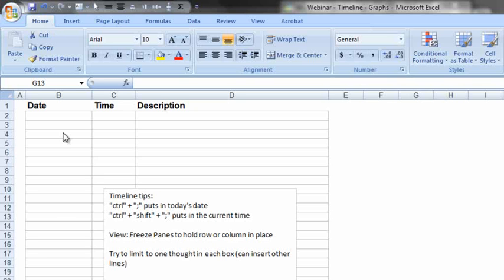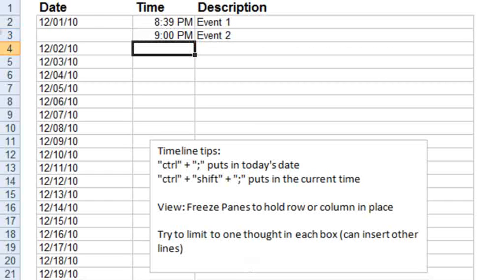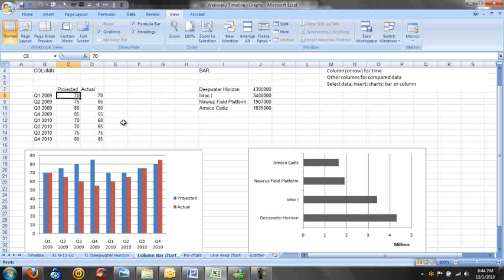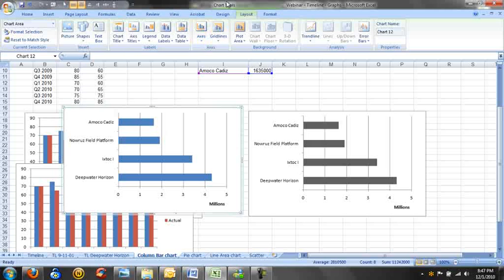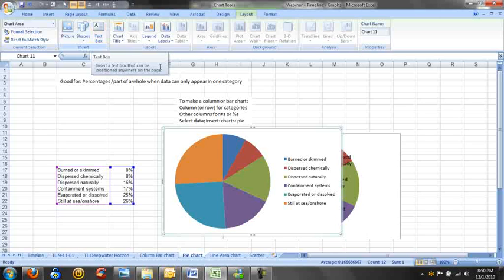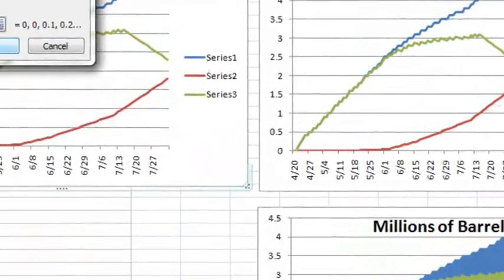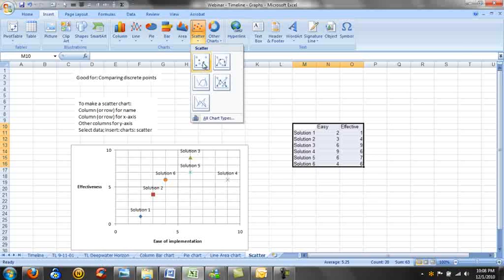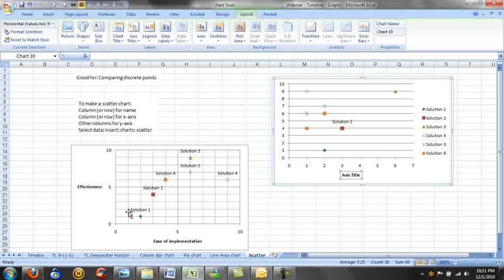Cause Mapping Timelines & Graphs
One of the cornerstones of ThinkReliability's approach is that we don't use complicated, expensive software to build Cause Maps - we use Microsoft Excel. The drawing tools within Excel are intuitive, flexible and can quickly create a detailed Cause Map. All the documentation for an incident fits within one Excel file, which can be viewed by anyone who has Excel. In this video, we'll teach you how to create timelines and graphs to  aid in the understanding of your incidents using only tools available in Excel 2007 and 2010.